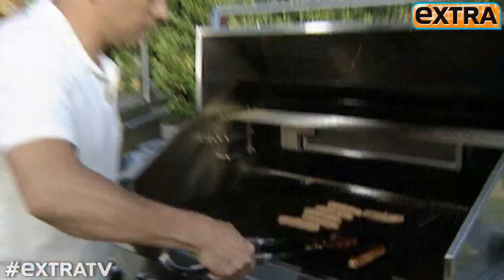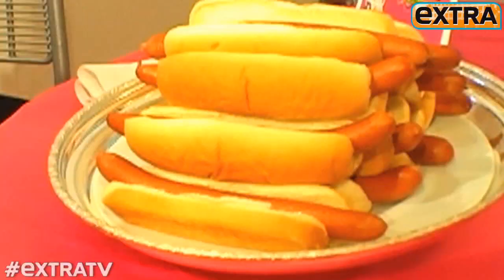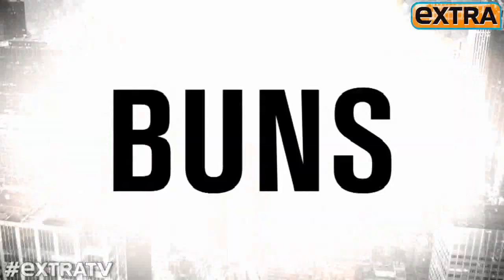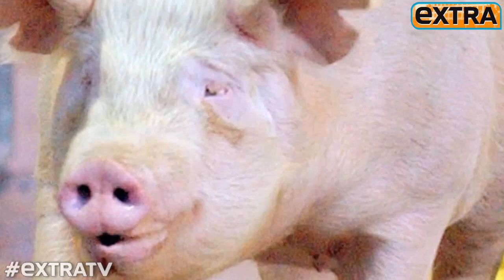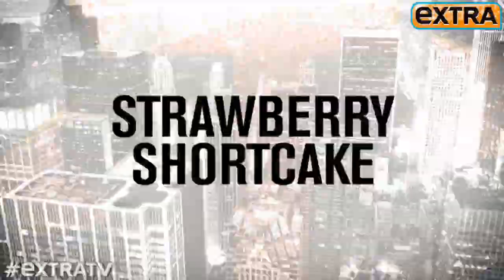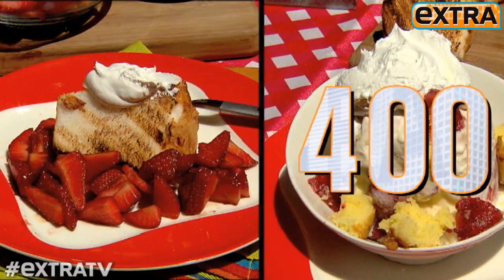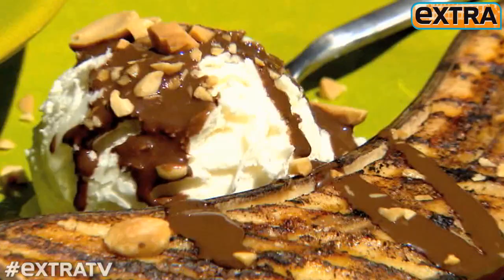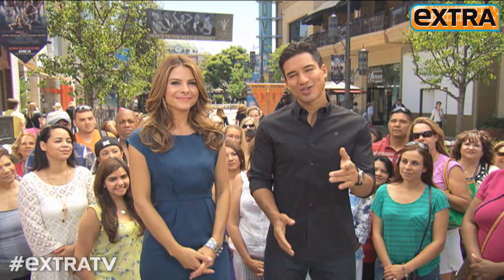Learn Healthier Ways to Eat Meat and Desserts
Dave Zinczenko and Matt Goulding, co-authors of "Grill This, Not That," talked with "Extra" about how grilling is the healthiest, nutritious and delicious way to lose weight.